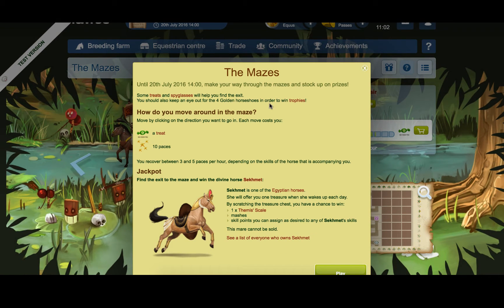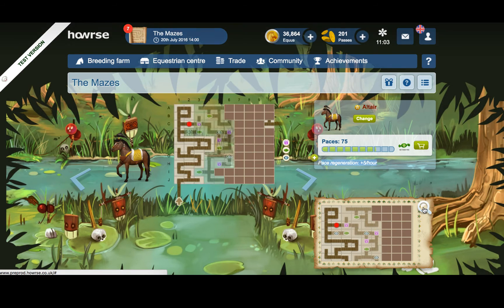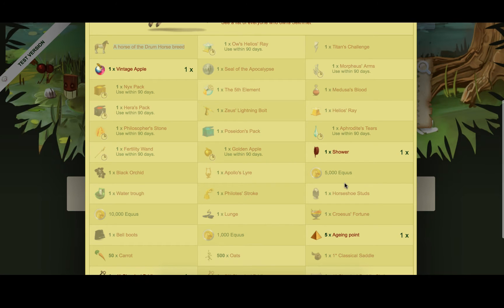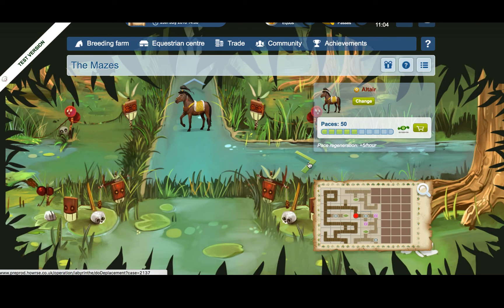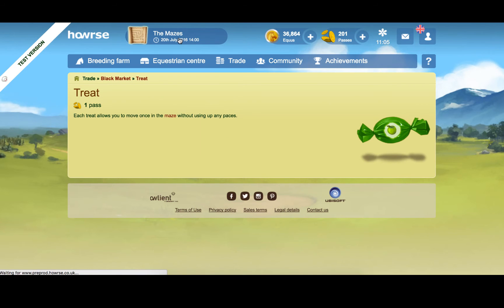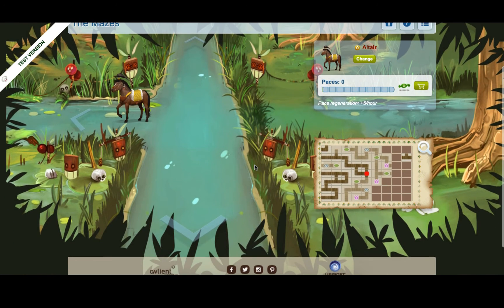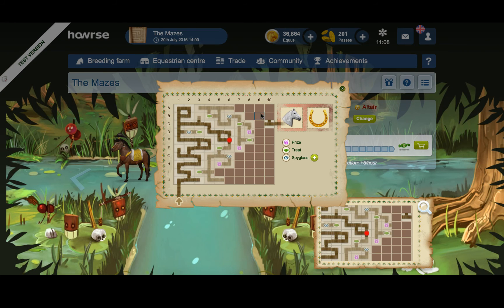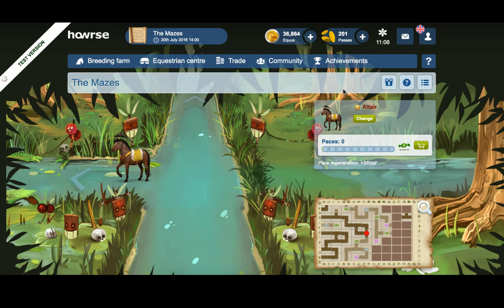Sekhmet & The Maze - Howrse Test Server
Thank you to Moonshine2208 for letting me know the test server was open to sign up to for VIPs. In this video I try out the new maze promotion for the Egyptian divine horse Sekhmet.